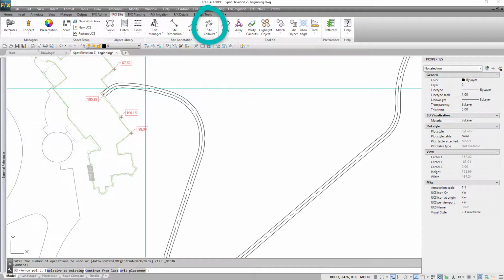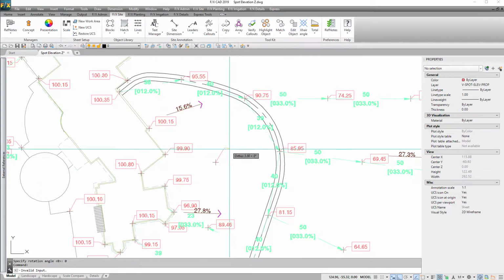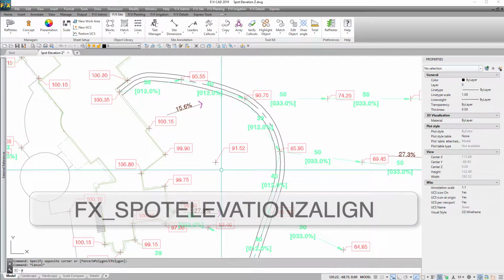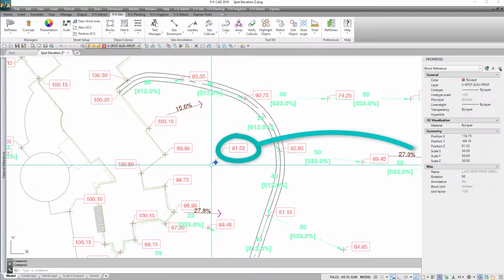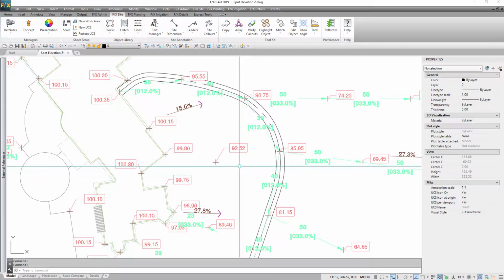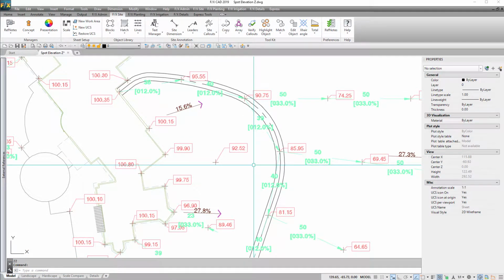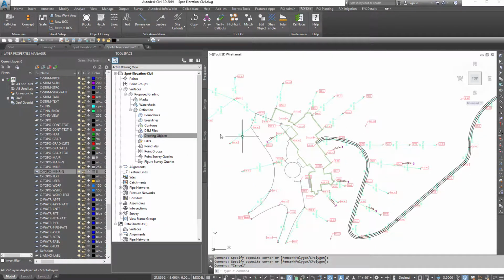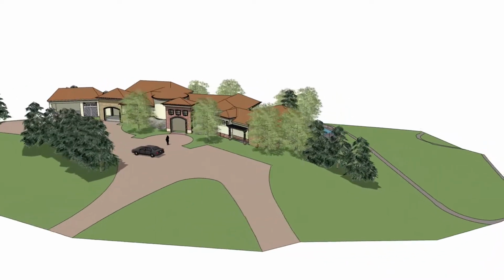Power Tip: Create Spot Elevations with Z Elevation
Want to try what you see here? Try a trial!

If you’re already using our smart grading tools, you should try our FX_SPOTELEVATIONZALIGN command. Set it to a shortcut, and you can easily move our Spot Elevation blocks up to their assigned Z elevations within CAD. You can even update them for edits! Use this feature to coordinate topography points with landscape architects, surveyors, civil engineers, and architects.

Learn how to Import a Civil 3D TIN Surface into SketchUp.

Did you try out the tools in this Power Tip?  Share your success or questions in our community forum and become a Power User!